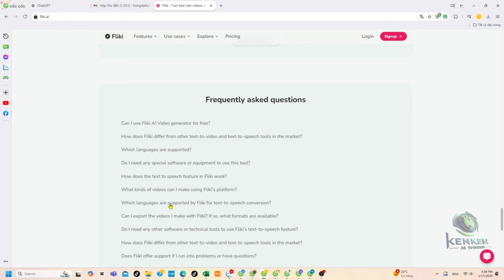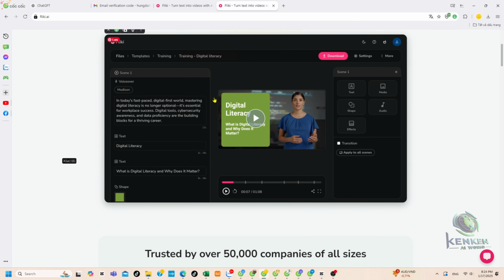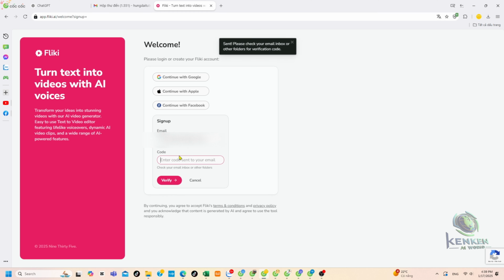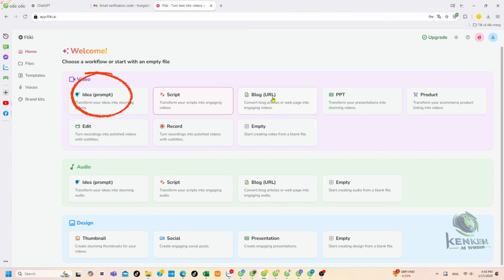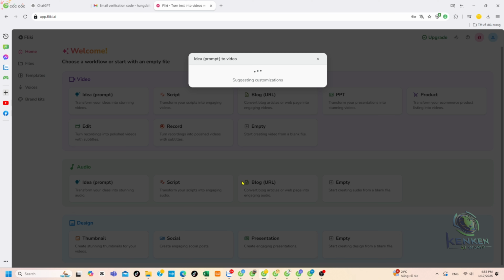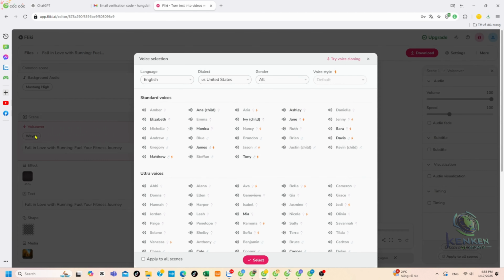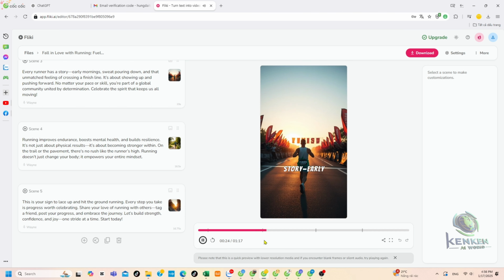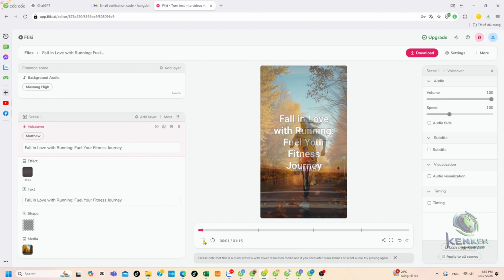How to Use Fliki.ai: Create Videos in Just Minutes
🤖 Discover how to create professional videos in just minutes with Fliki.ai! Whether you're a beginner or an expert, this AI-powered tool allows you to convert text into engaging videos without any editing skills.

📌 In this video, I’ll show you step-by-step:
2️⃣ How to use Fliki.ai to create professional content quickly and effortlessly.
3️⃣ Tips to make your videos more engaging for your audience!

⏱ Timestamp:
00:00 - Introduction to Fliki.ai
00:45 - What Fliki.ai is and how it works
02:15 - How to sign up for a Fliki.ai account
04:10 - Tutorial on using Fliki.ai to create professional videos
05:05 - Tips to optimize videos and attract more viewers
06:00 - Conclusion and call to action